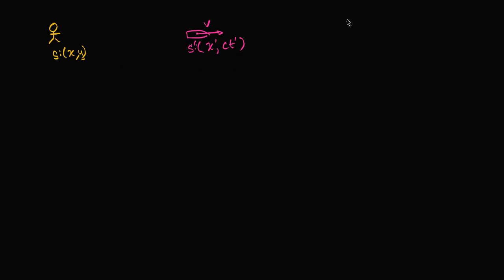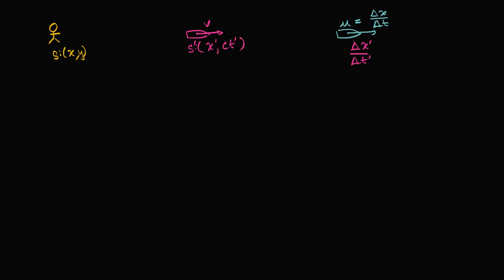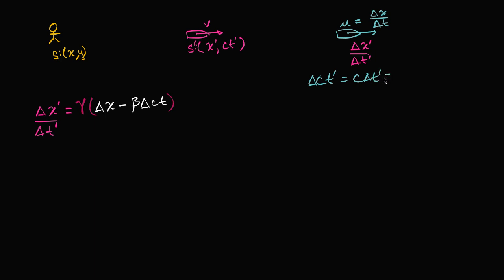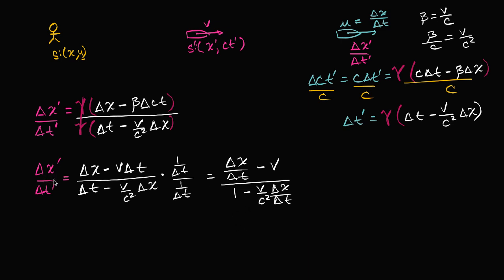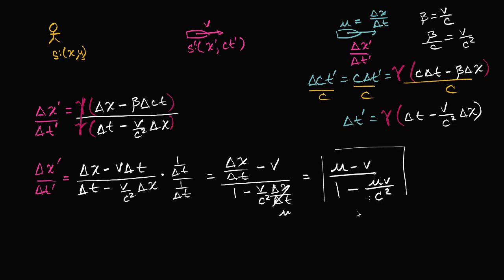Einstein velocity addition formula derivation | Special relativity | Physics | Khan Academy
Courses on Khan Academy are always 100% free. Start practicing—and saving your progress—now

Einstein velocity addition formula derivation.